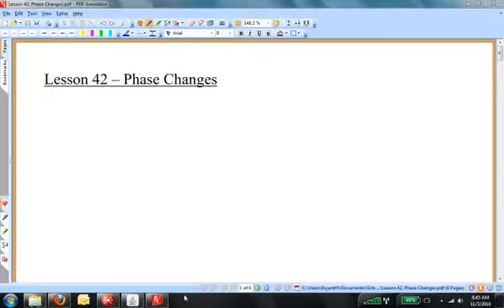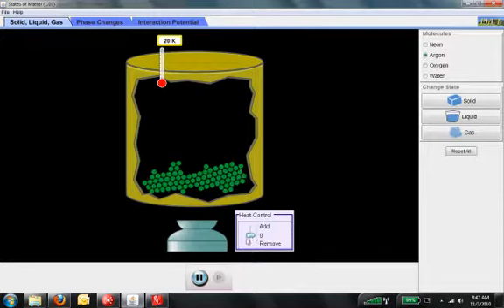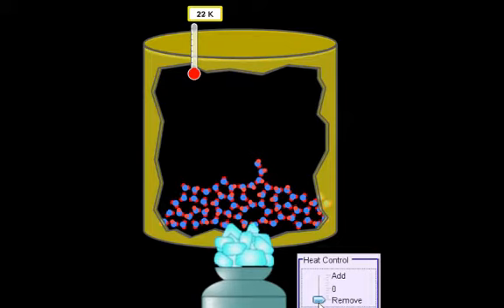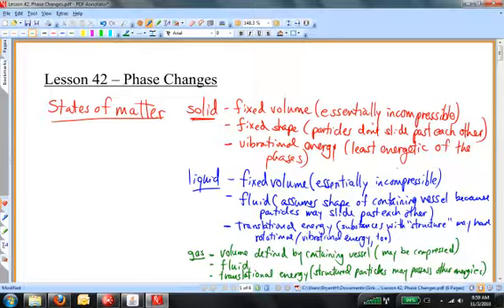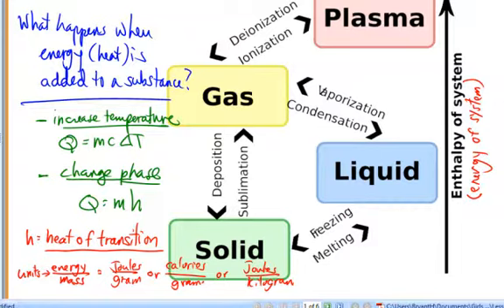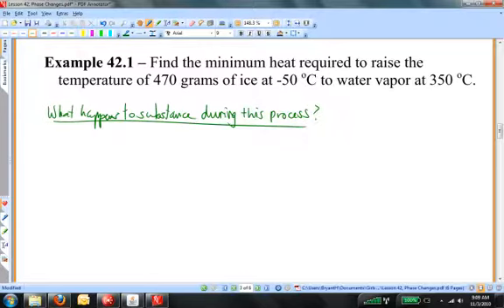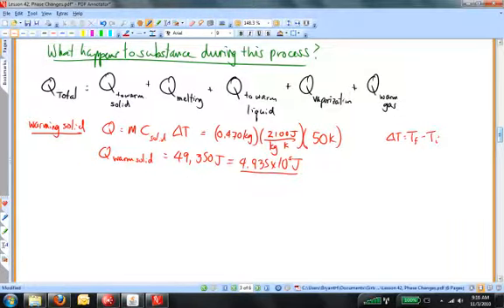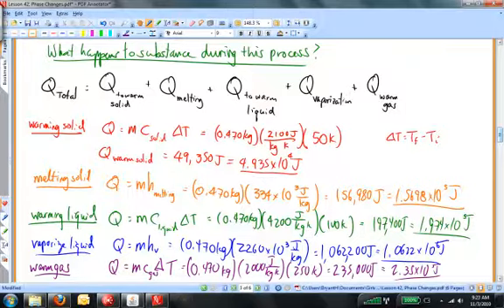Lesson 42, Phase Changes, Part 1.mp4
Lesson 42, Phase Changes, handles the thermodynamics of heat when an object goes through a phase transition.  In most situations there will be some change in temperature of the substance leading up to or following the transition.  Several numerical examples are worked including some involving the method of mixtures.